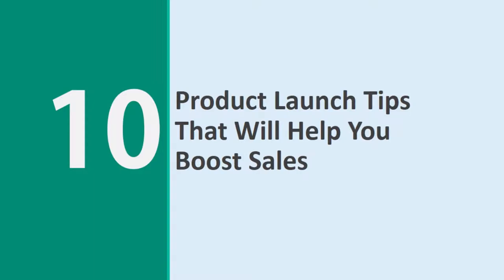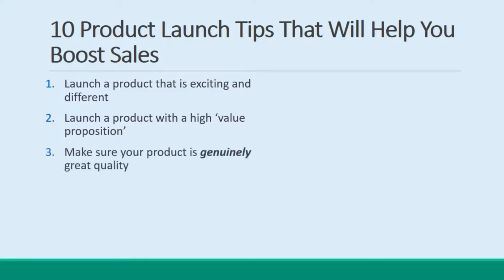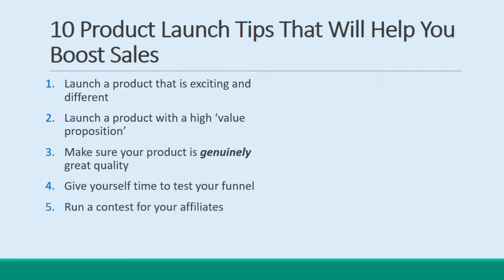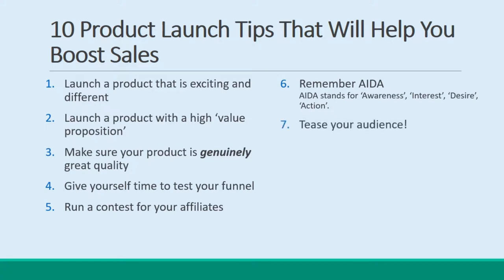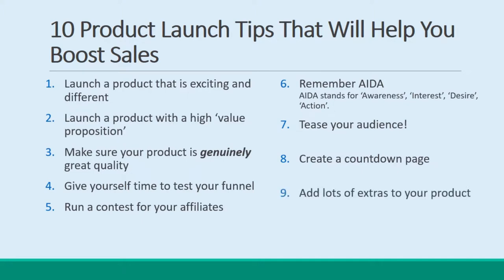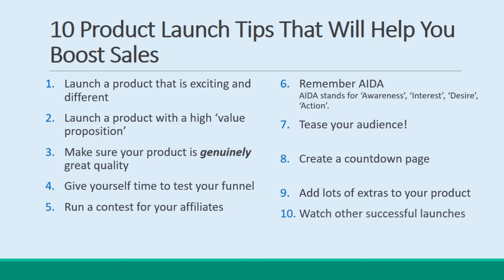Tips to launch 10 products that boosts sales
b2b internet marketing internet business marketing full service internet marketing start internet marketing business internet marketing specialist search engine marketing services internet marketing classes successful product launch internet marketing reviews business to business internet marketing marketing your business online internet marketing partners search engine positioning sem agency internet marketing for small business internet marketing seo services